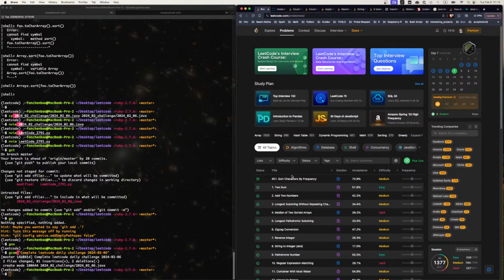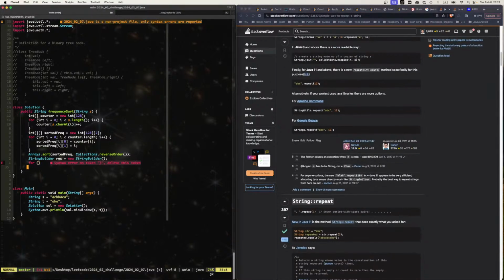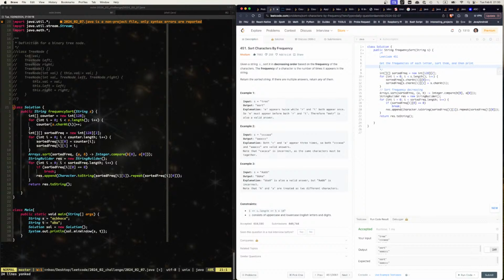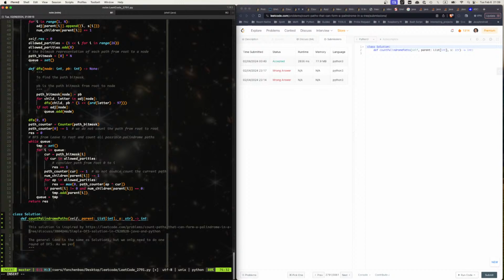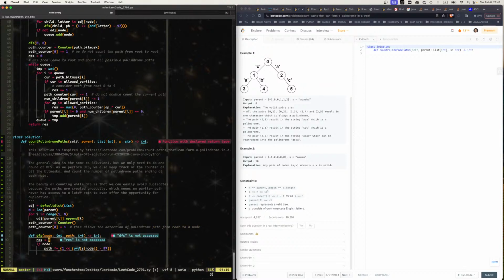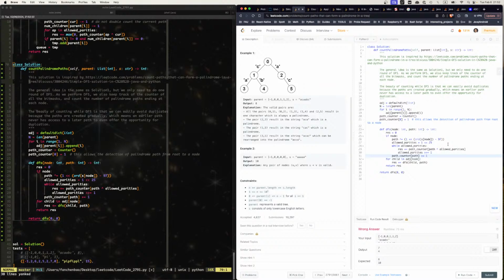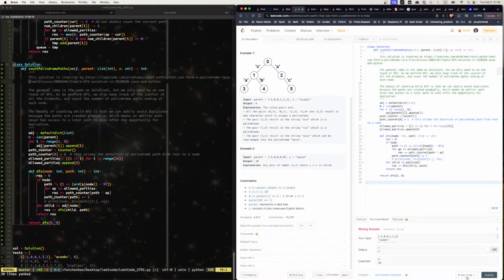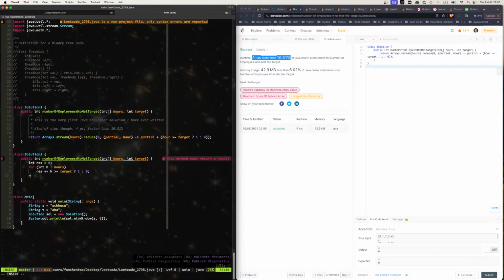2024-02-07 LeetCode 451 & 2791 (Otra vez) & 2798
La solución del foro para 2791 es muy buena. Solo necesita DFS una vez, y al mismo tiempo evita el problema del recuento duplicado. Es también más rápido que mía.